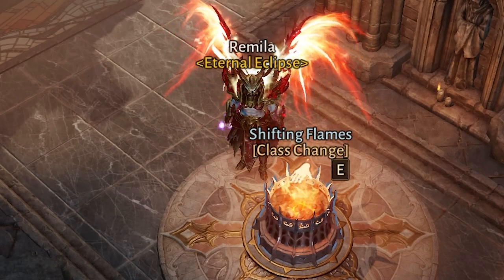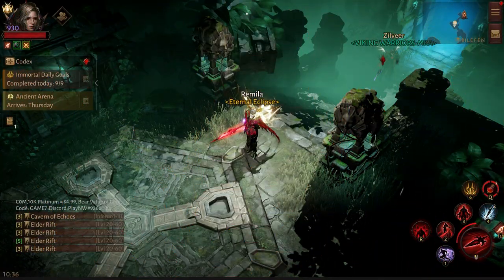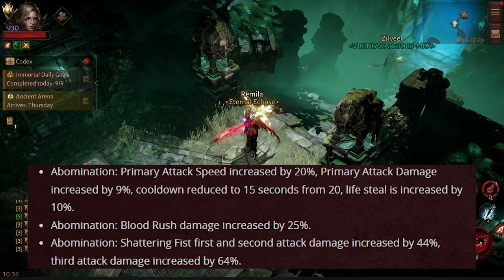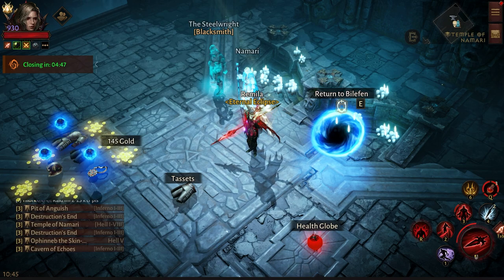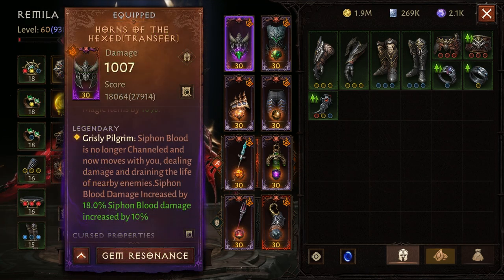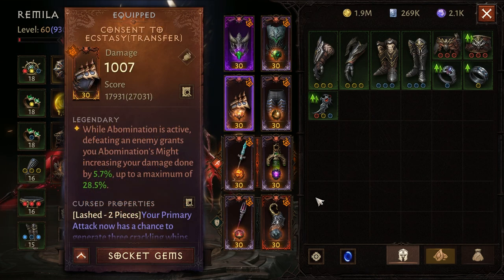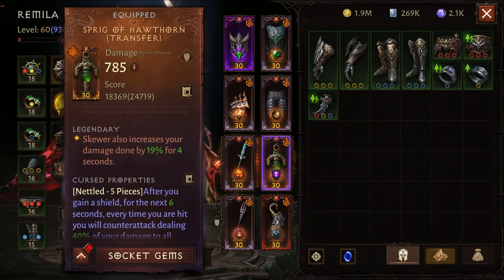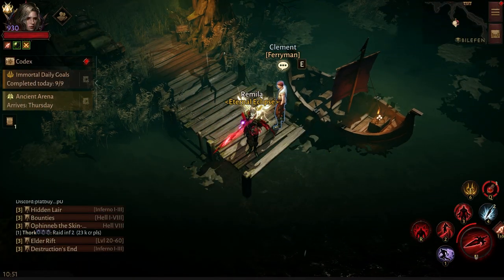ABOMINATION is BUFFED! Blood Knight Dungeon Build | Diablo Immortal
A fun PVE build for Blood Knight with Abomination in Diablo Immortal!

00:00 Intro
00:17 Buffs
01:08 2K Reso Gameplay
05:31 Build Details
07:09 Skewer Animation Speed